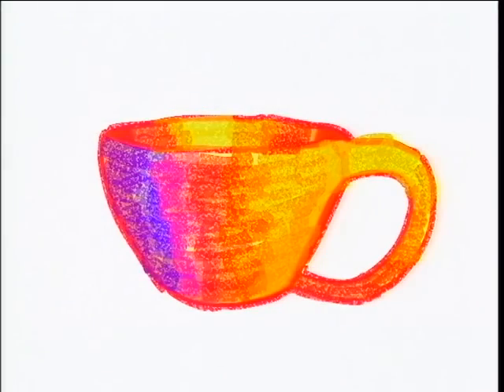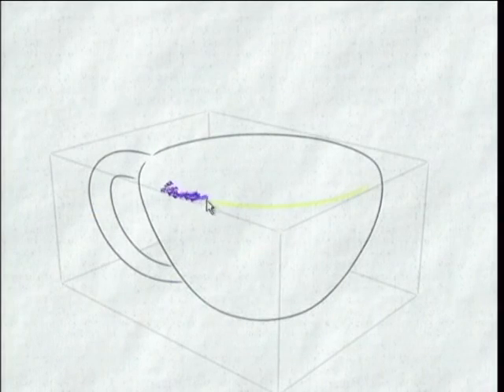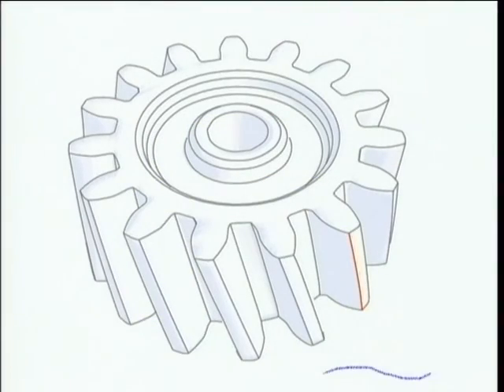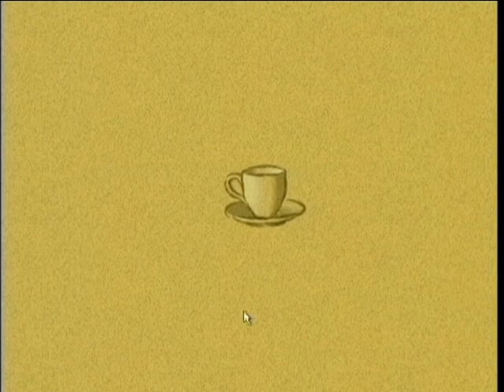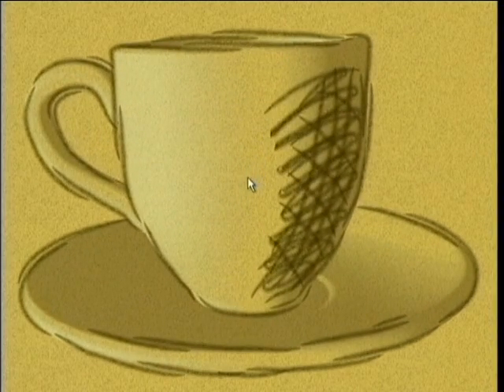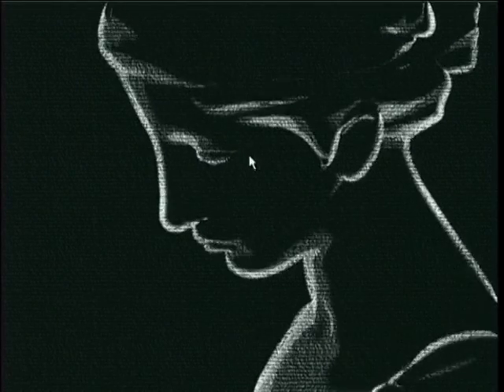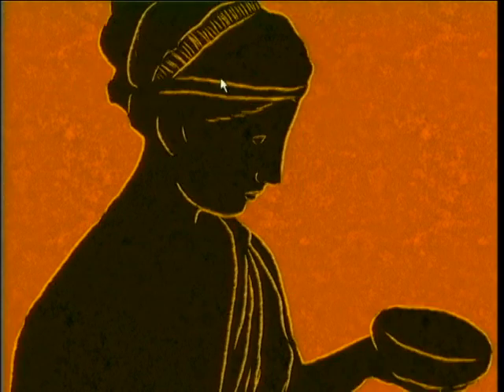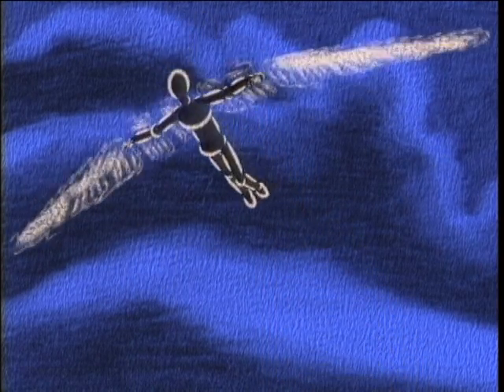Siggraph 2002 17